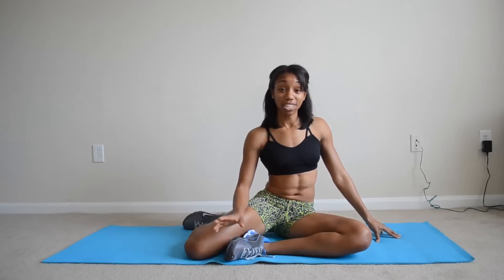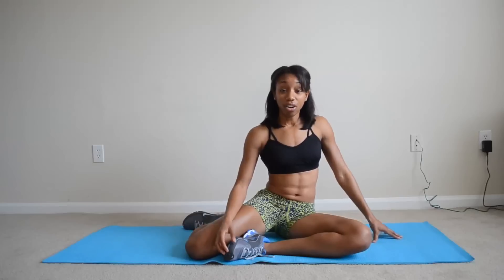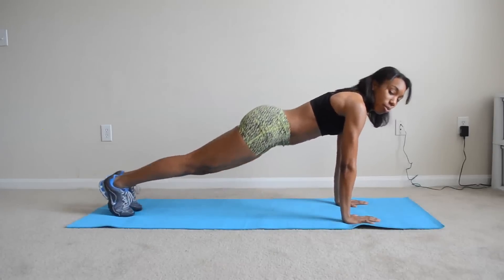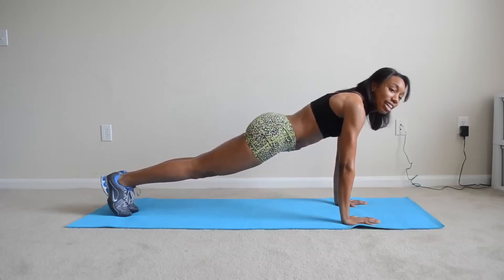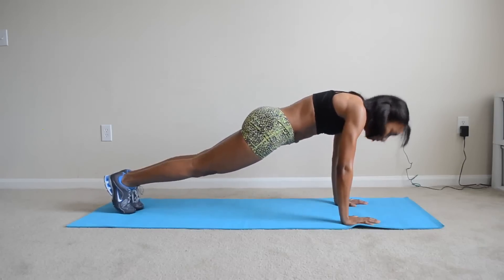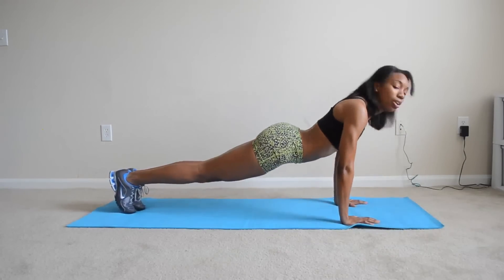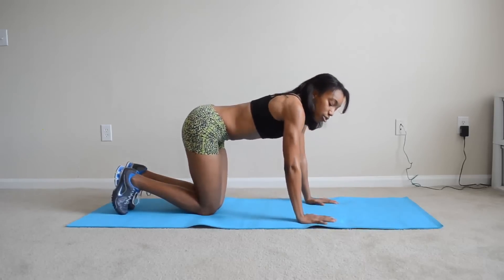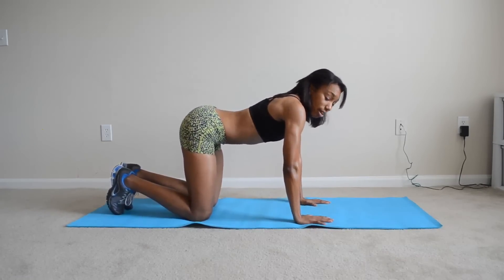100 Rep Challenge Wk: Day3 Pushups... GO!